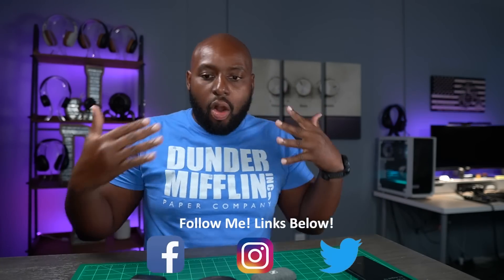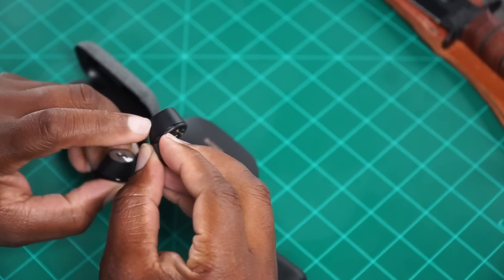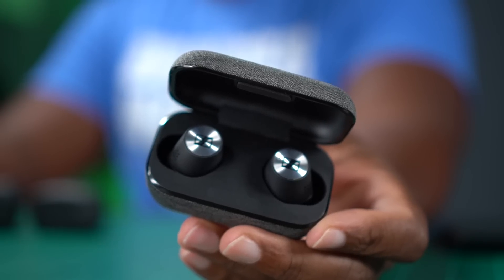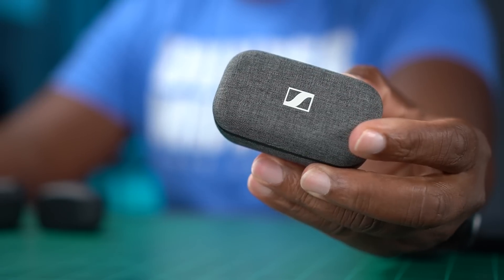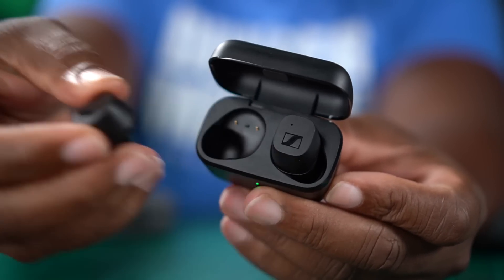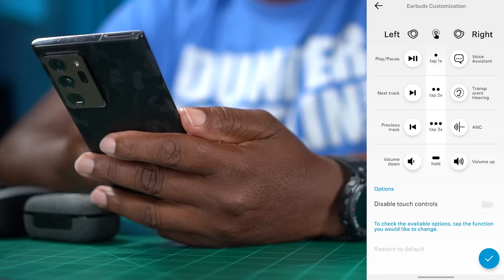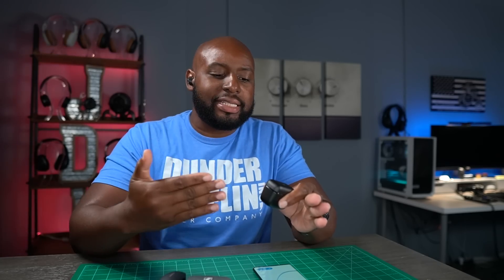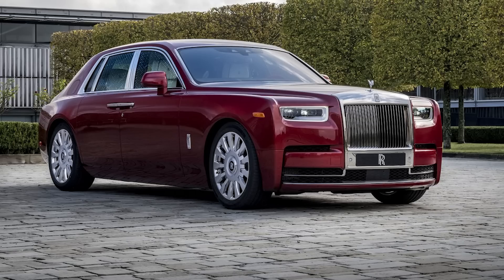Sennheiser CX & Momentum 2 TWS: It's all Been A Lie!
I decided to purchase the Sennheiser CX and Momentum True Wireless 2 earbuds out of curiosity. They definitely didn't disappoint. The sound quality is unbelievably clean in both earbuds and the pricing is appropriate. In fact, I thing the CX is one of the best TWS earbuds under $150 and $200 range.

Sennheiser CX
Amazon US
Amazon CA

Sennheiser Momentum True Wireless 2
Amazon US
Amazon CA